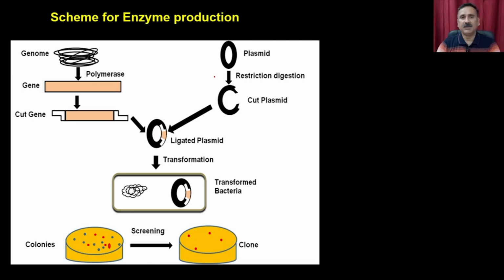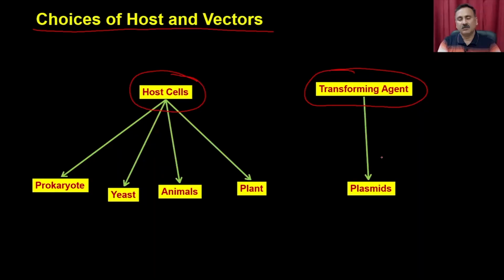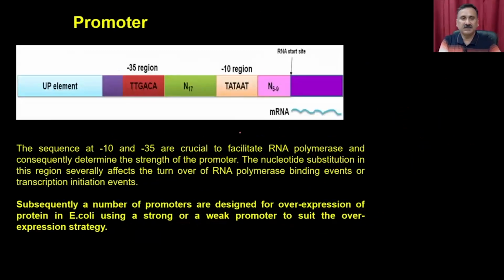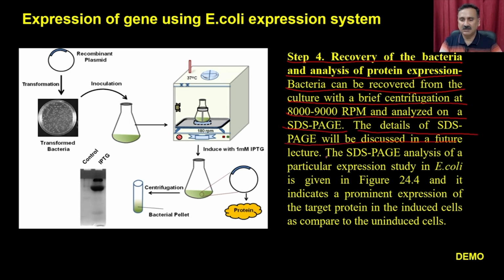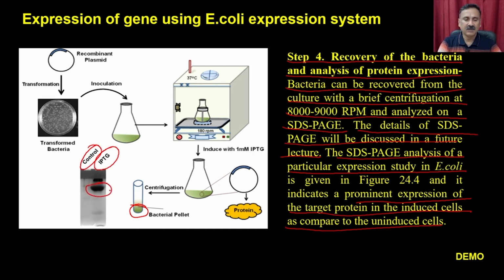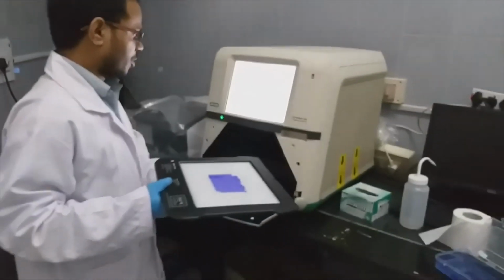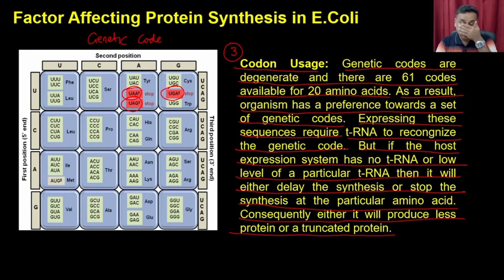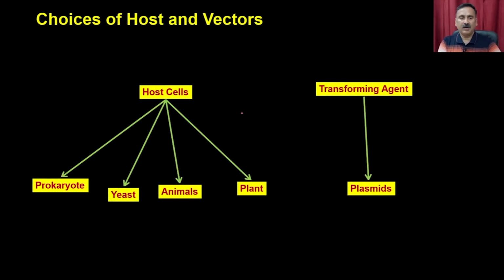Over-expression of Enzyme in host (Part-I)